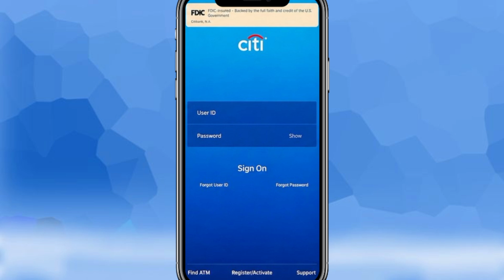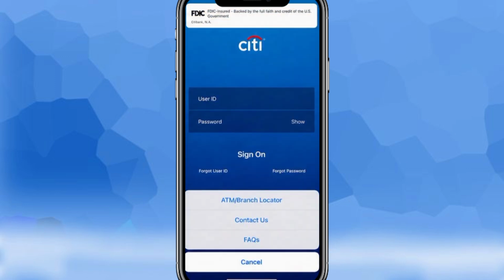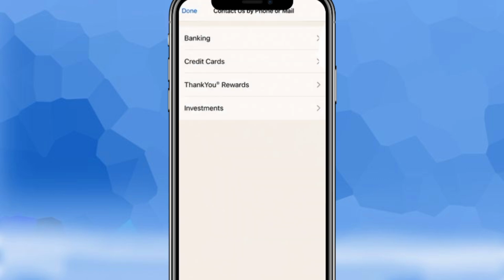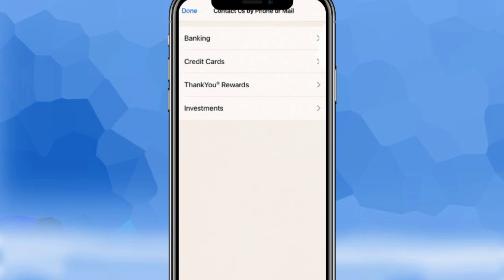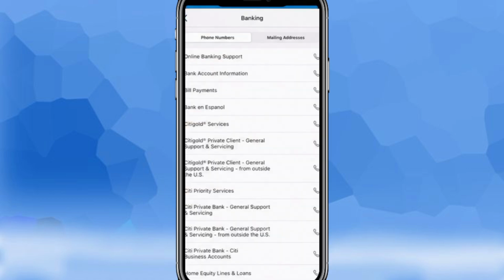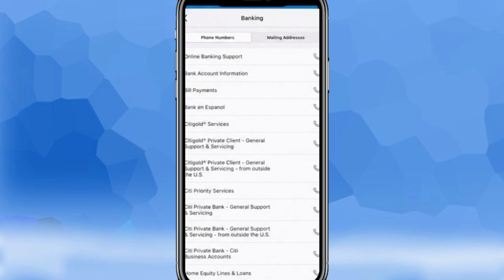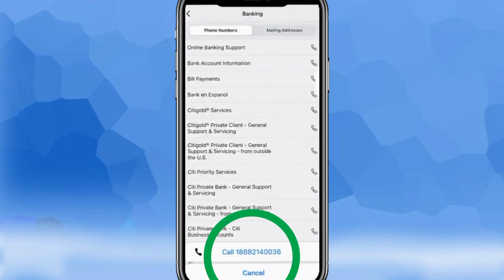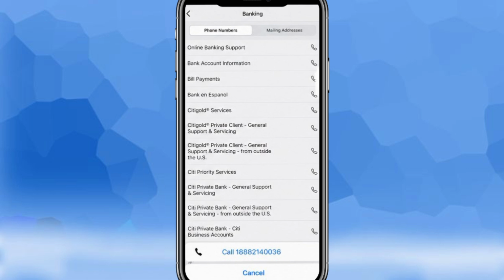HOW TO CONTACT CITIBANK CUSTOMER CARE 2026 (QUICKLY!!!)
In this video, you will learn the essential steps for effectively reaching out to Citibank's customer care service. Whether you're experiencing issues with your account, have questions about services, or need assistance, this comprehensive guide will provide you with the knowledge you need to navigate the process smoothly.

By the end of this tutorial, you will gain a clear understanding of the various methods available to connect with Citibank customer care representatives. Watch till the end to ensure you have all the information necessary for a successful interaction.